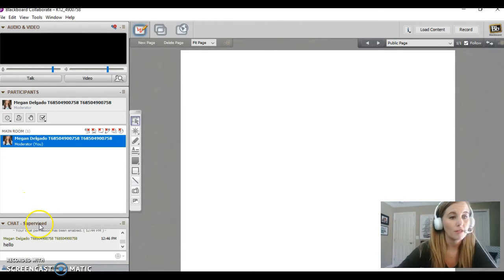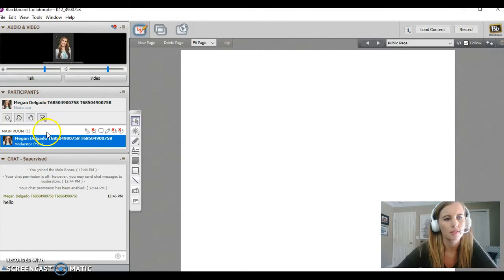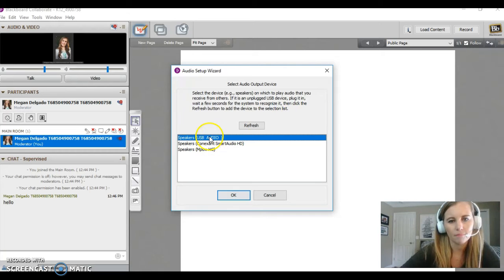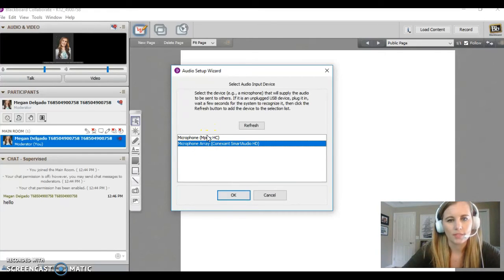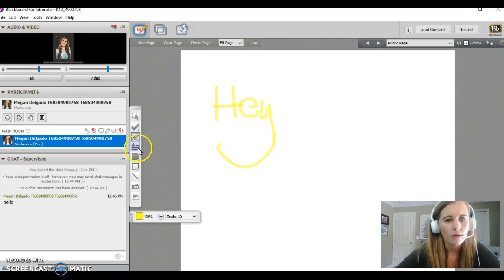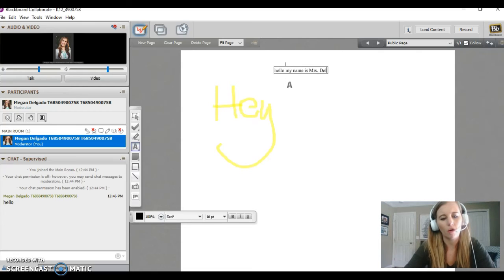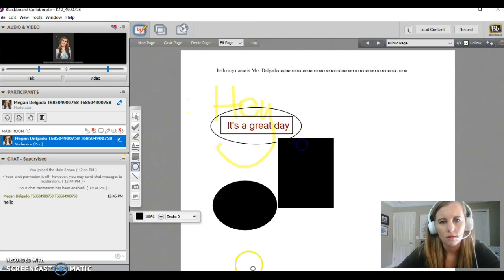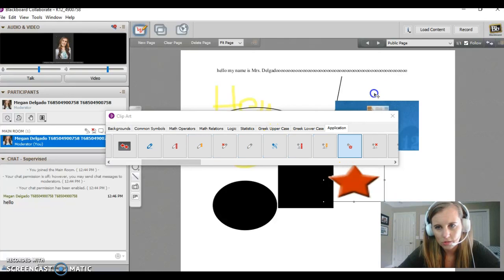Audio Set-Up & Class Connect Tools